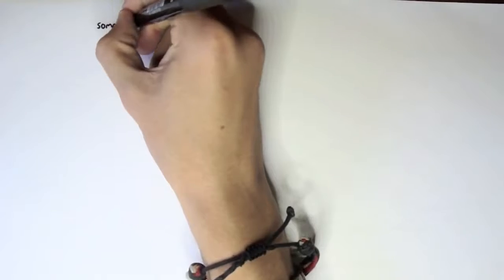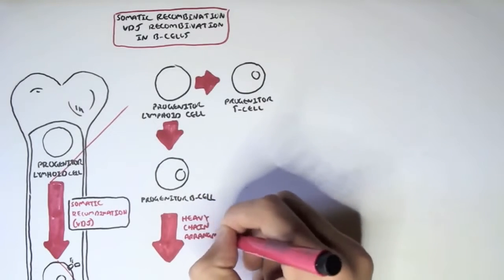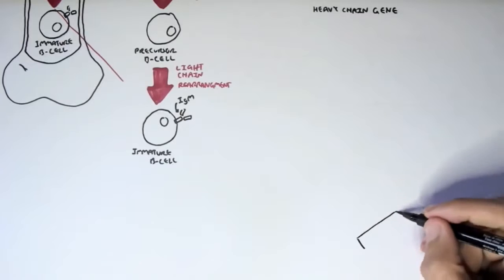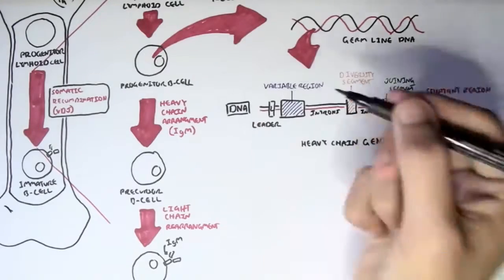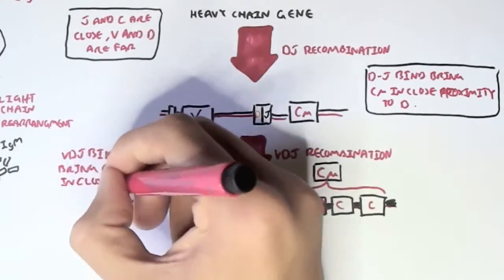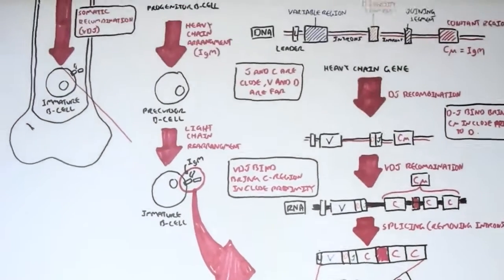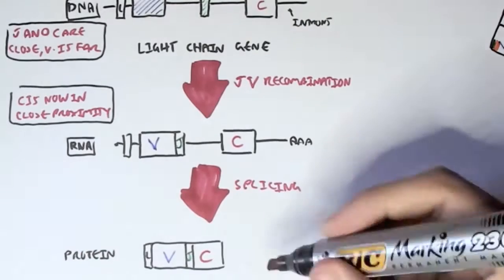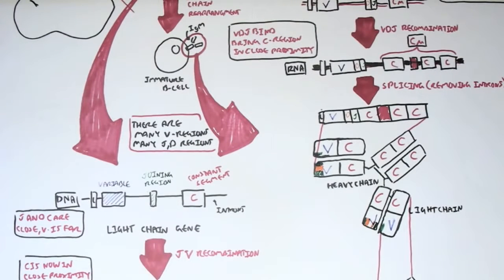Immunology Antibody Somatic VDJ Recombination I